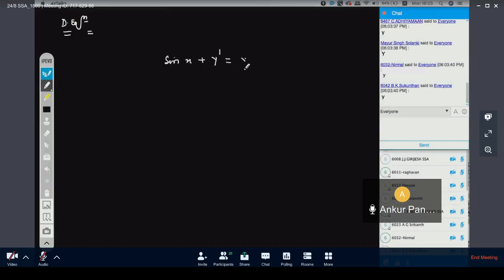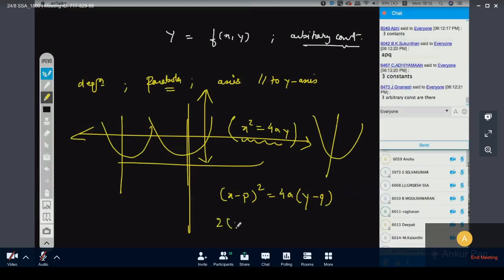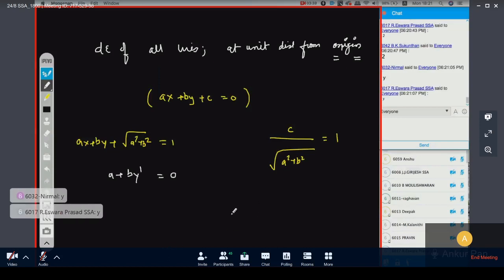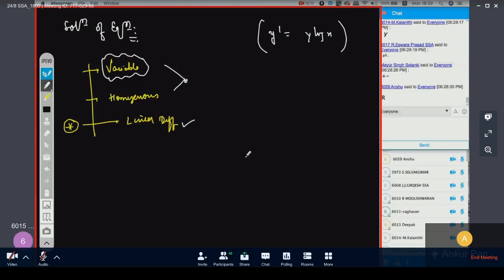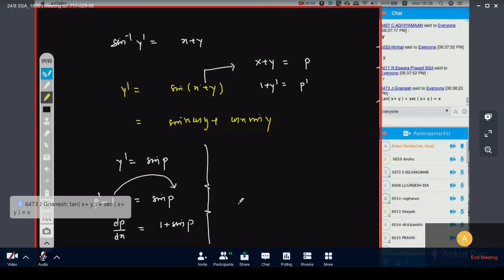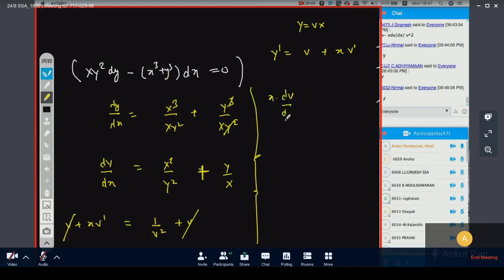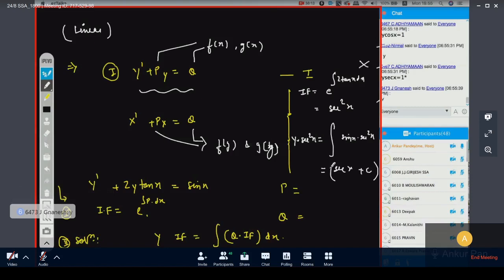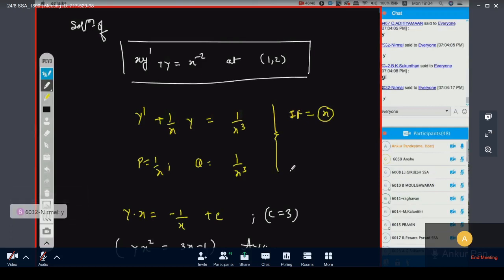ANKUR sir D E EVENING CLASS Aug 24 2020